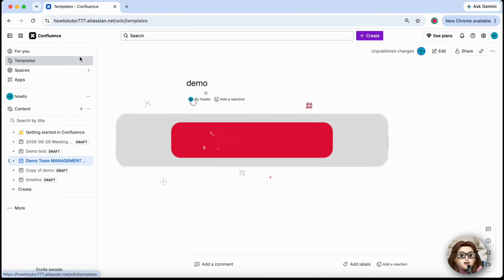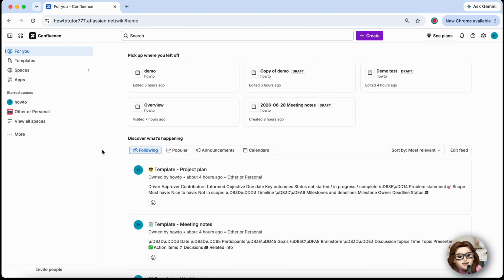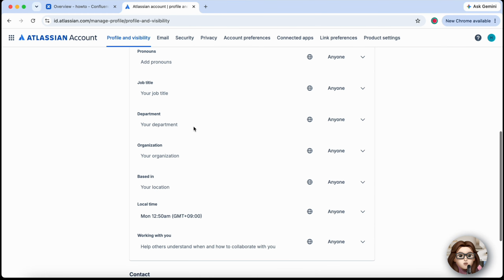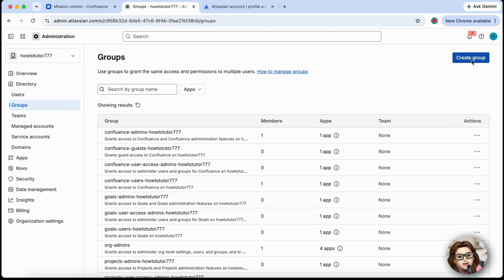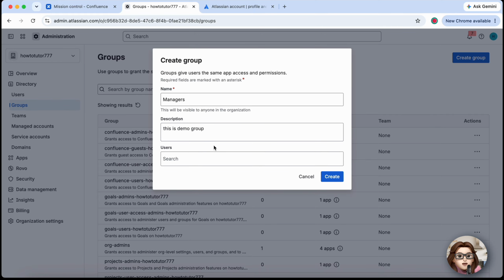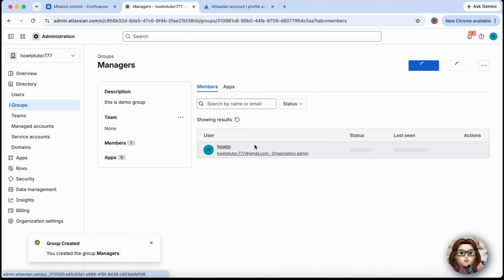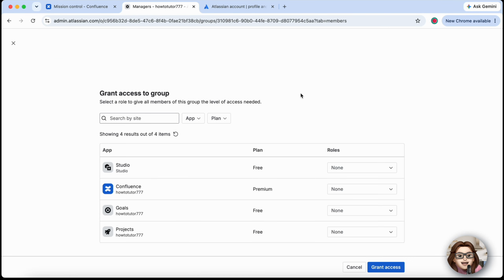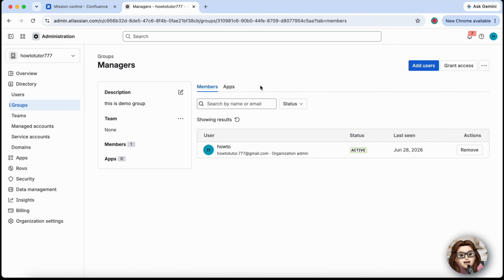How to Add Groups in Confluence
Want to organize users and manage permissions more efficiently in Confluence? In this step-by-step Confluence tutorial, you'll learn how to add groups in Confluence and use them to simplify user management, control access, and improve collaboration across your workspace.

Groups are one of the most important administrative features in Confluence. Instead of assigning permissions to individual users one by one, you can create groups based on departments, teams, projects, or roles and then assign permissions to the entire group. This makes it much easier to manage large teams and maintain consistent access across multiple spaces.

In this video, we'll walk through the complete process of creating and managing groups in Confluence. You'll learn how to add new groups, assign users to groups, manage group memberships, and use groups to control access to spaces and pages.

We'll also explain the benefits of using groups over individual user permissions. Whether you're managing a small team or a large organization, groups help reduce administrative work, improve security, and ensure that the right people have access to the right content.

Additionally, you'll discover common ways organizations use groups, including:

• Project teams
• Marketing departments
• HR teams
• Engineering teams
• IT administrators
• Product managers
• Finance departments
• Company-wide access groups

We'll also cover how groups work alongside Confluence permissions and space permissions. Understanding this relationship will help you avoid common permission conflicts and keep your workspace secure and well organized.

Throughout the tutorial, we'll discuss practical examples of using groups for:

• Knowledge base access
• Project documentation
• Employee onboarding
• Internal team collaboration
• Department-specific workspaces
• Restricted documentation
• Company policies
• Shared resources

You'll also learn common mistakes administrators make, such as assigning permissions directly to users instead of groups, creating duplicate groups, using unclear group names, and forgetting to update memberships when team structures change. Following best practices will make your Confluence administration much more efficient.

This tutorial is perfect for Confluence administrators, project managers, IT administrators, HR teams, operations managers, business owners, team leaders, and anyone responsible for managing users in Confluence.

In this video, you'll learn:

• How to manage group memberships
• How to assign permissions using groups
• Best practices for user management
• How to organize teams efficiently
• Common permission mistakes to avoid
• Tips for maintaining secure workspaces

By the end of this tutorial, you'll know how to create and manage groups in Confluence, making user administration simpler, more secure, and easier to maintain as your organization grows.

This video shows you How to Add Groups in Confluence! Watch this Video till the end to learn How to Add Groups in Confluence.

Were you able to figure out How to Add Groups in Confluence? Share this with your friends who want How to Add Groups in Confluence.

Problem Solved in this Video-:

What Do you Think of How to Add Groups in Confluence?